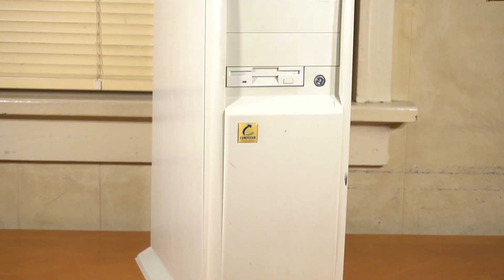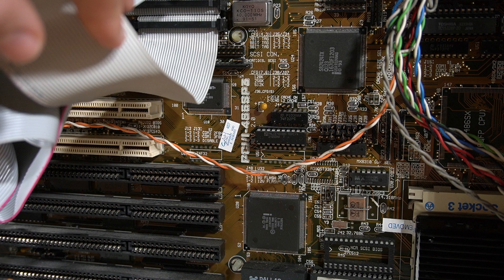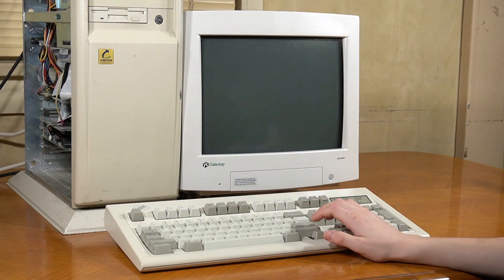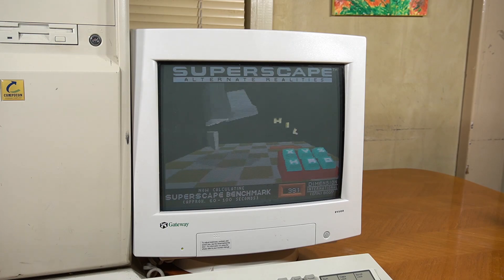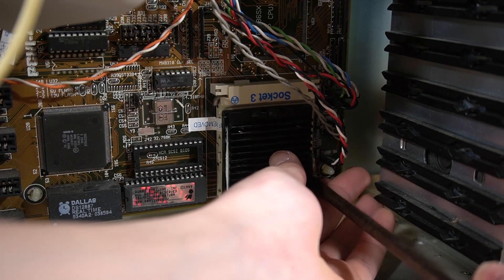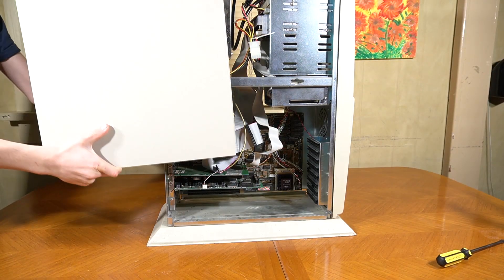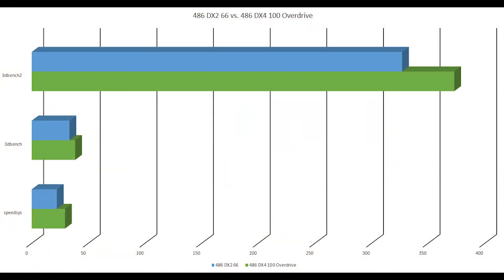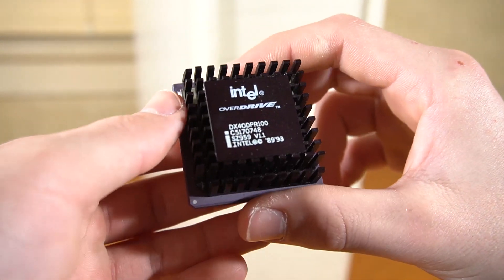Upgrading A Vintage 486 Computer With Intel 486 100mhz Overdrive CPU!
In this video, I upgraded a 486 pc with an Intel Overdrive CPU.